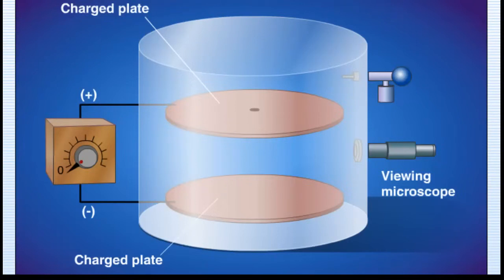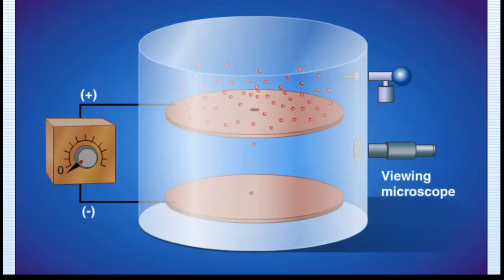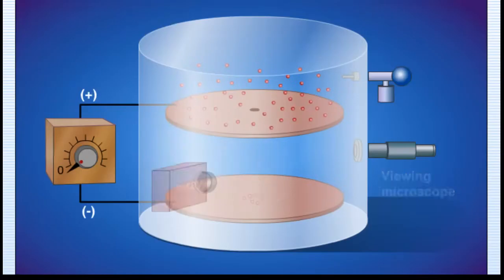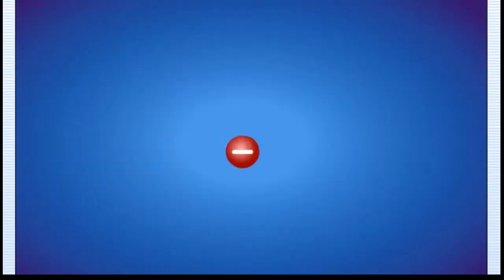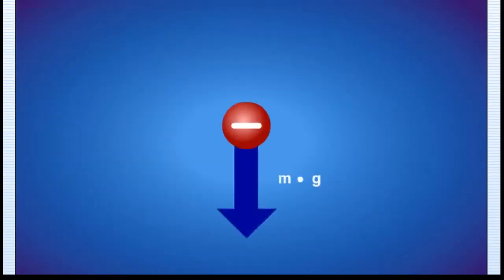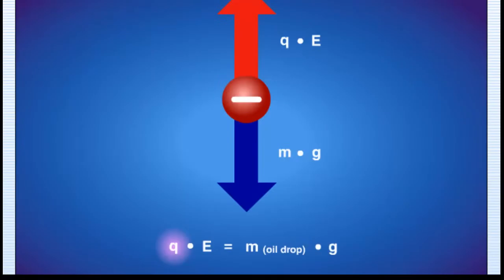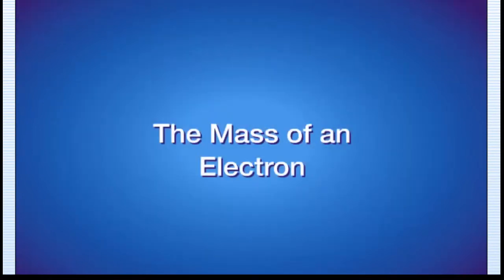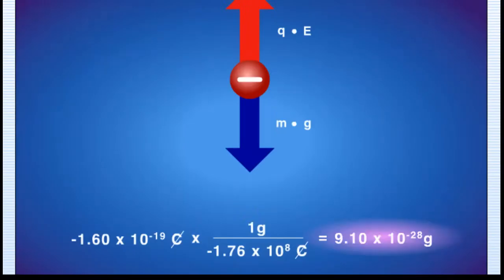Hóa 10.01.02. Millikan Oil Drop Experiment Animation